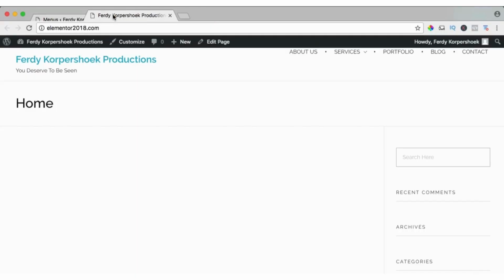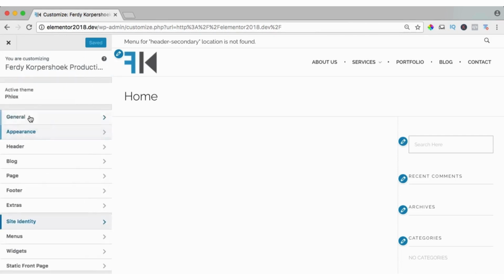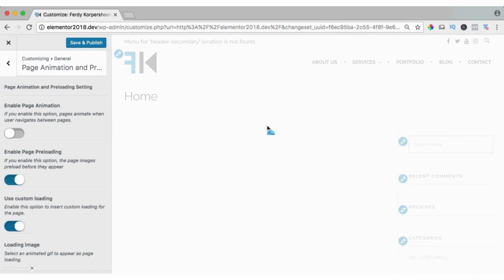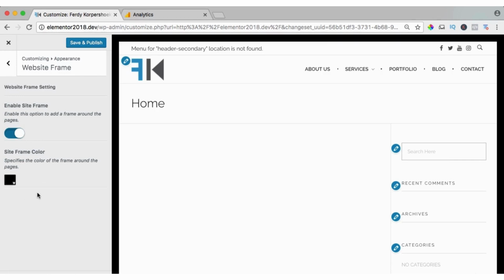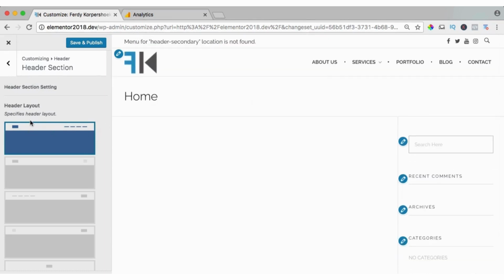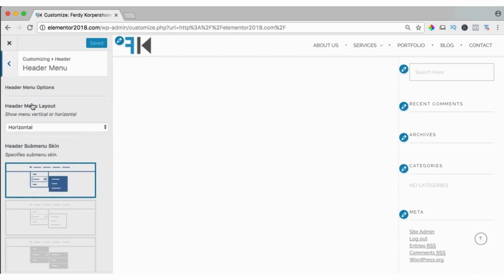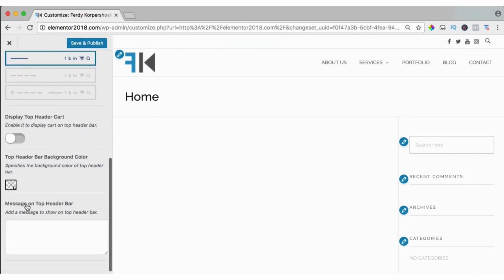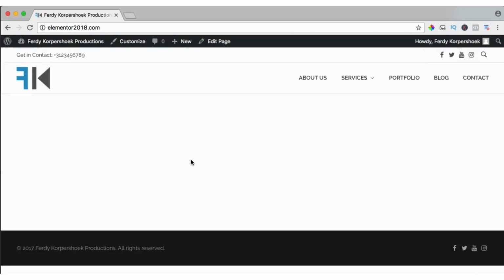Lecture - 5 How To Configure Phlox Theme On Wordpress | Comple Wordpress Course 2023